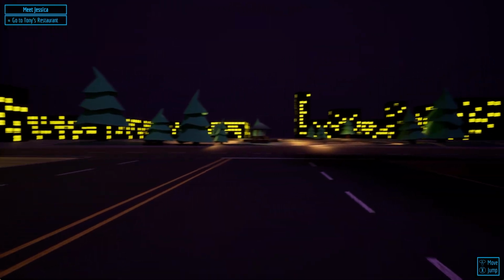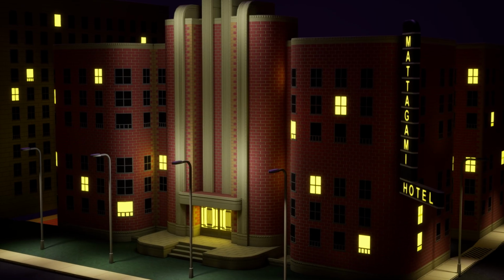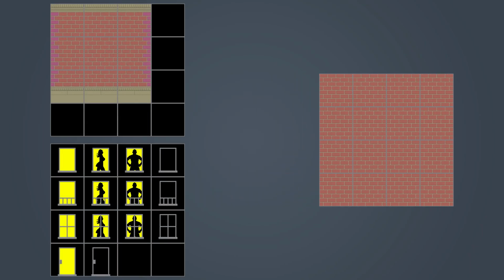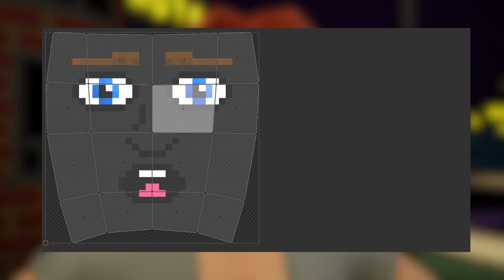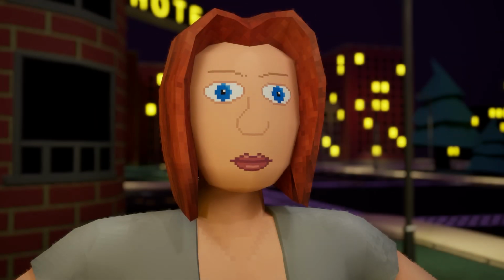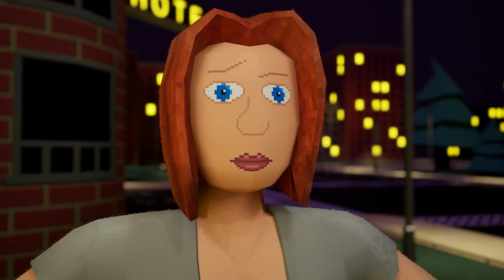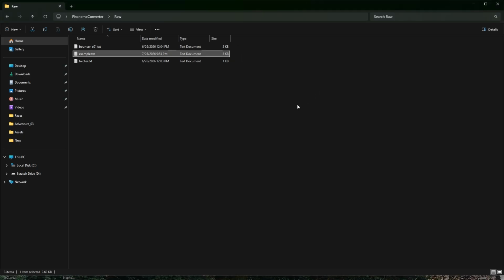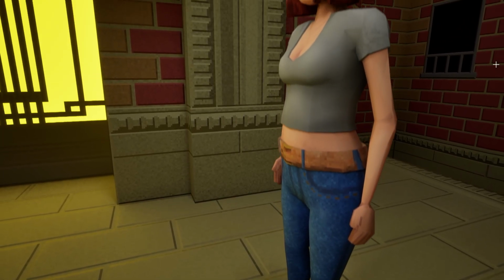Steve's Devlog: Facial Animation and New Materials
A look at how I used multiple UV layers to improve the materials in my upcoming adventure game. Also includes a demonstration of my facial animation system, featuring my first complete character model.

I'm making this game with Unreal Engine 5. Set in the dreams of a troubled young man, it will include a range of ethereal environments.

All of the meshes shown were made in Blender. All of the materials were made using a mix of Blender's procedural tools and hand-painted textures.

This game is a one-man project, created by me - Stephen Saarinen.